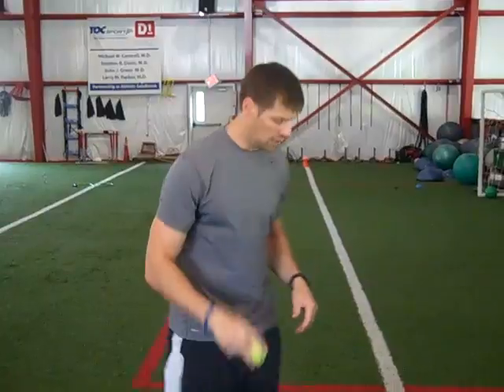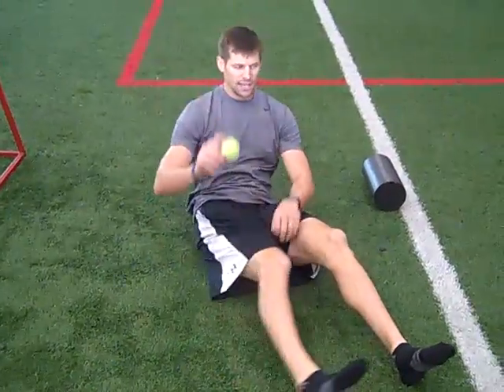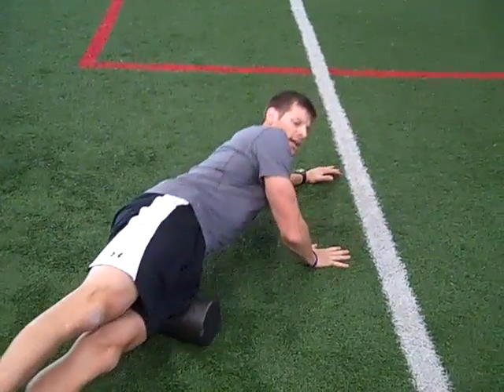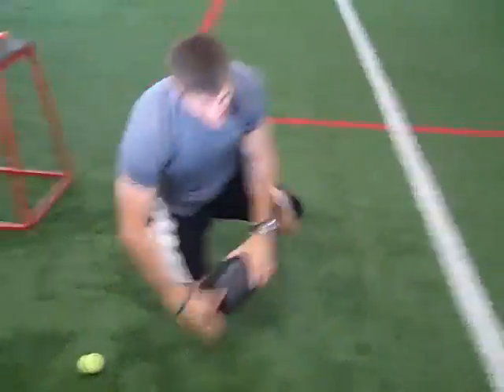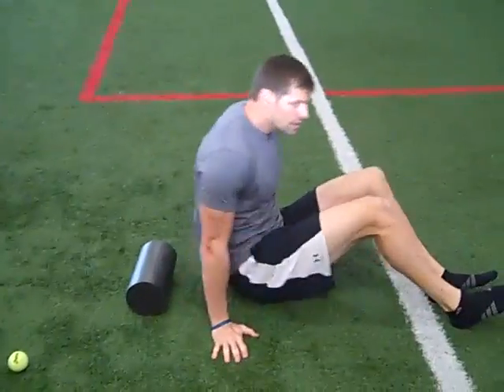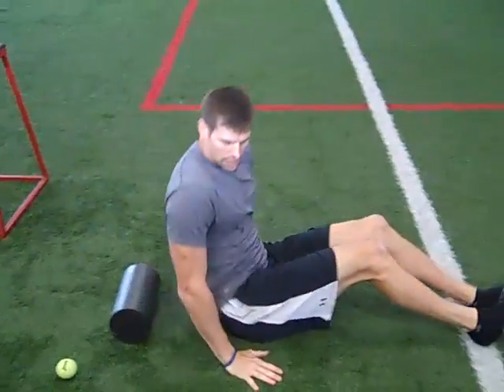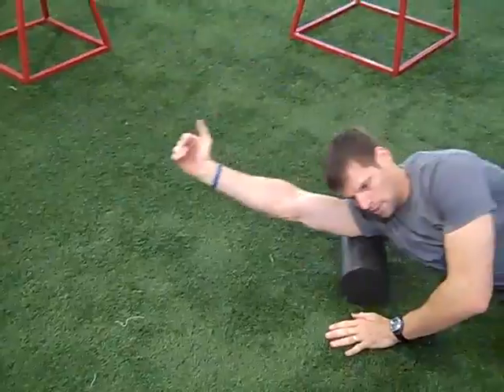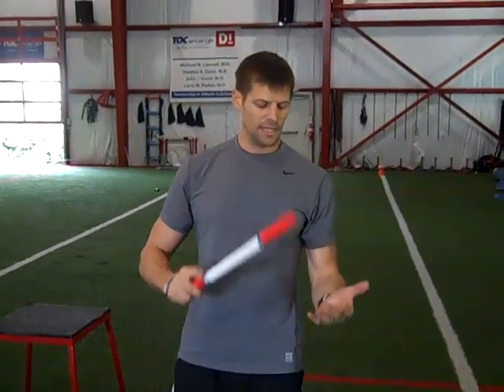TheAthletesInsider.com Soft Tissue Prep